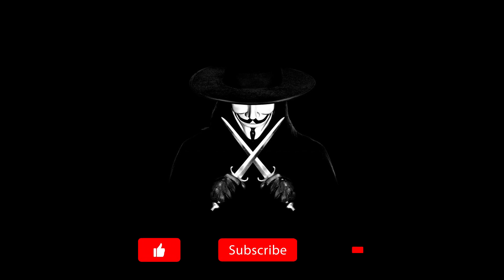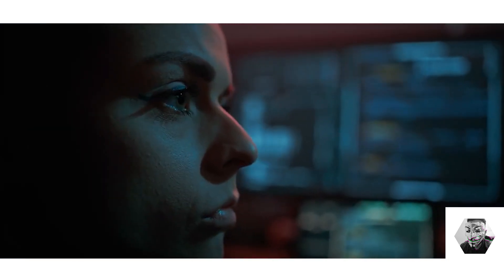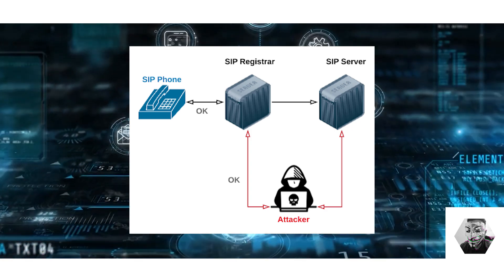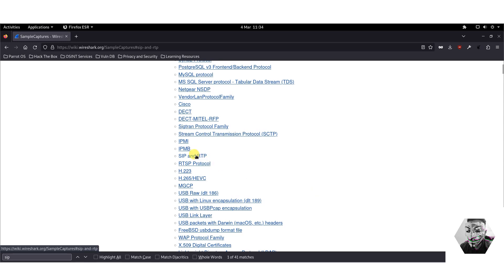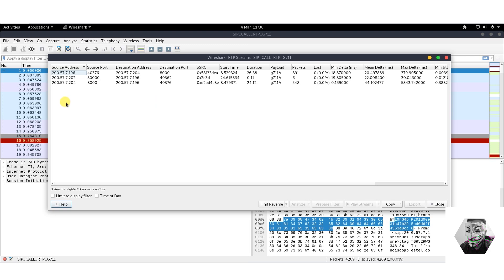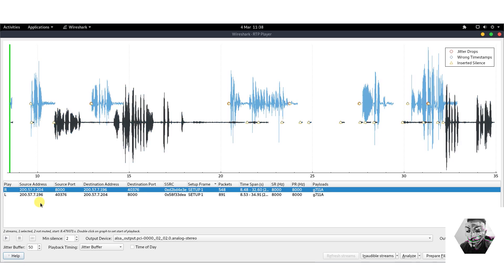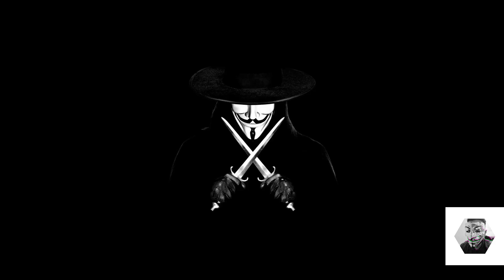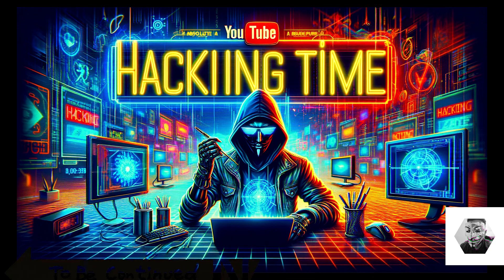Pen Ace - Decrypt & Listen to Calls with Wireshark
Unlock the secrets of RTP voice stream analysis with our step-by-step Wireshark tutorial! In this video, I'll show you the optimal strategies for choosing a capture point on your network to effectively intercept and analyze audio streams. Whether you're a cybersecurity student, a network analyst, or simply a tech enthusiast, this guide is designed to enhance your skills in network packet analysis. Dive into the practical aspects of listening to RTP voice streams in Wireshark, accompanied by hands-on examples to ensure you can apply what you learn immediately.

Find the sample capture used in this tutorial and more resources on 'SIP and RTP' at the official Wireshark wiki

Start mastering Wireshark today and take your network analysis skills to the next level!